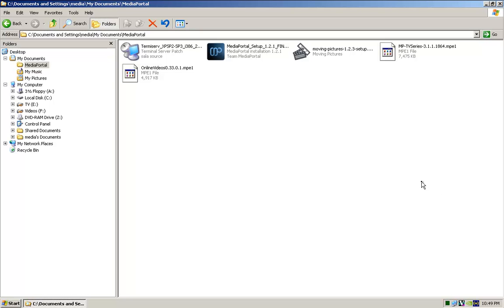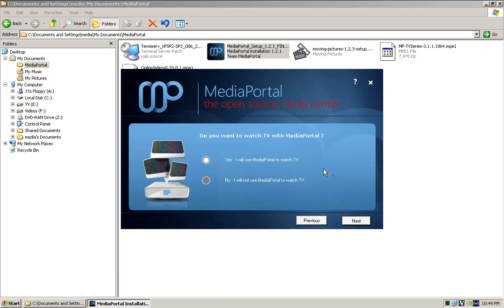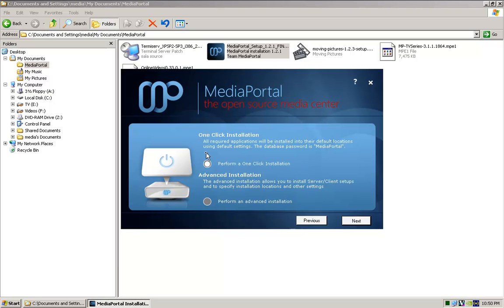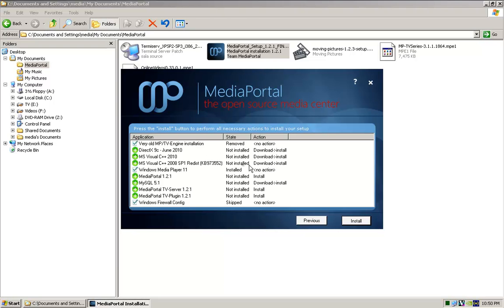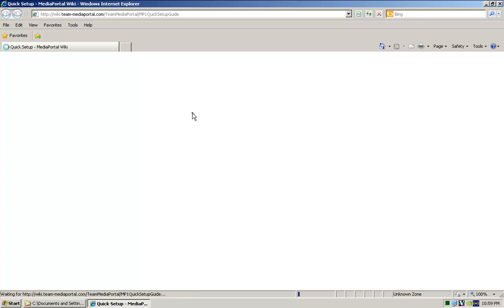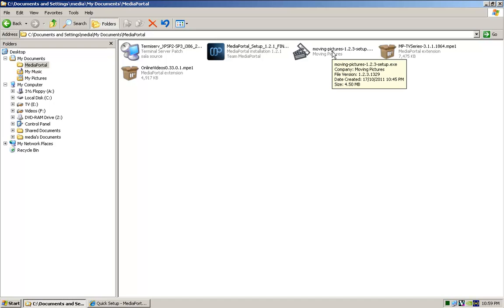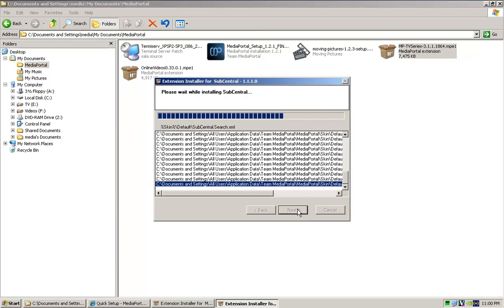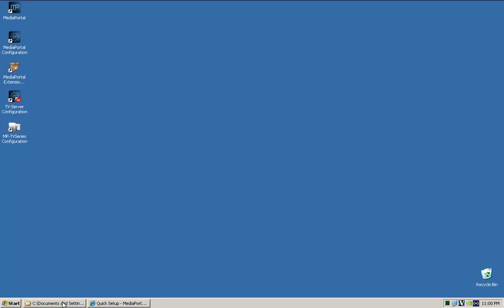Part 4 MediaPortal Tutorial - Make Your Own Media Center Pause LiveTV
This is part 4 of a 10 part guide for installing, configuring and setting up MediaPortal to use as a dedicated computer media center (HTPC).

This part is dedicated to installing and configuring MediaPortal and Plugin components to use  MediaPortal as a Media Center on Windows XP.